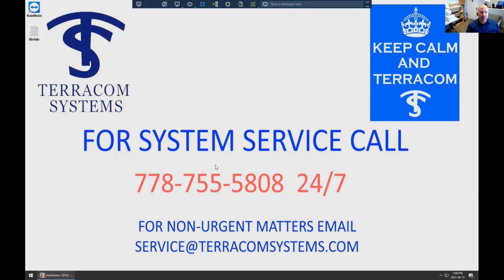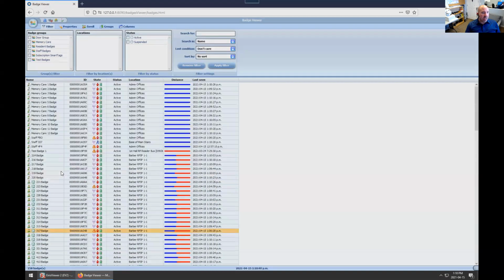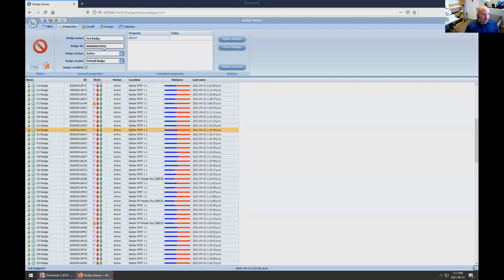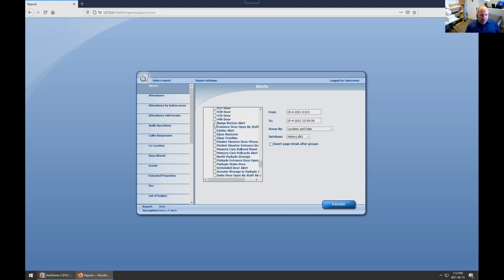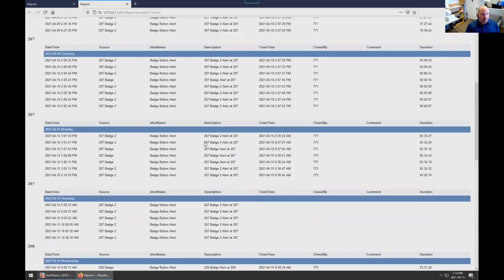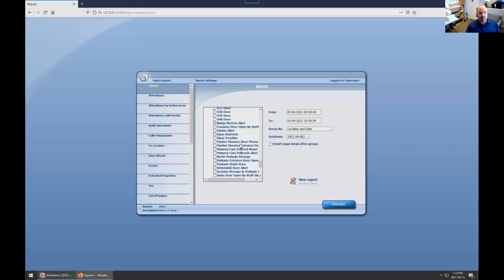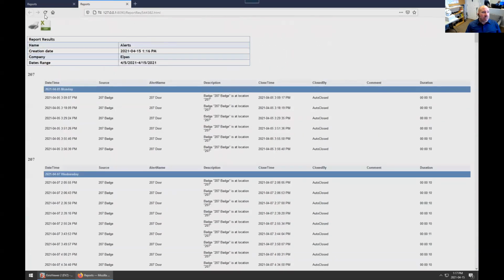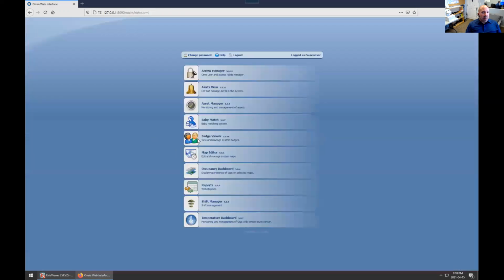Omni-Elpas-EV2 Web View Walkthrough